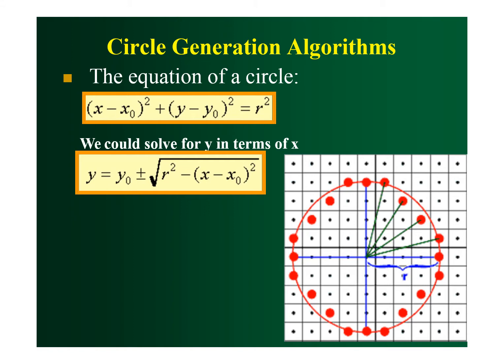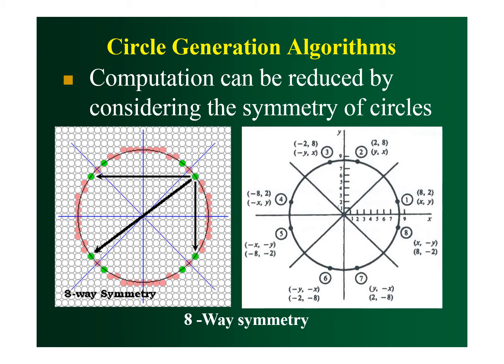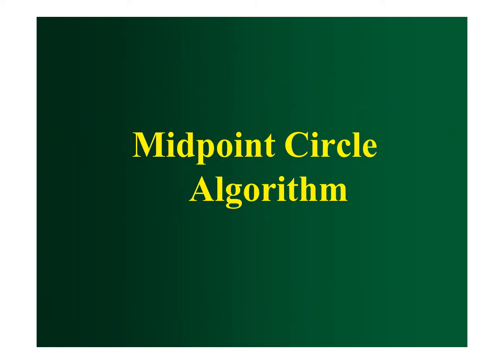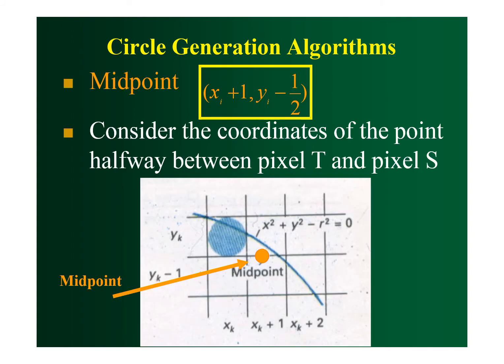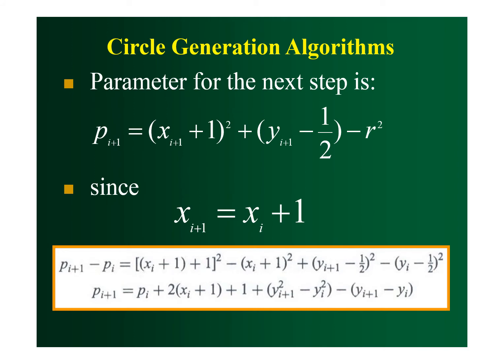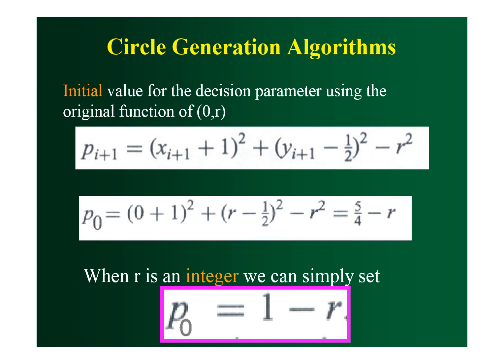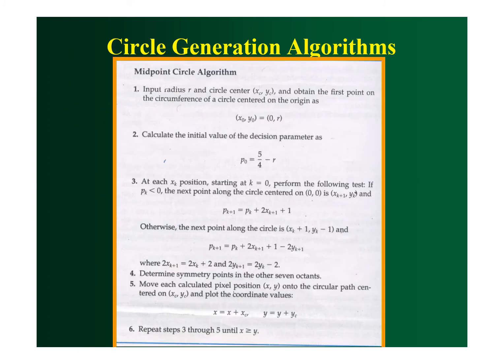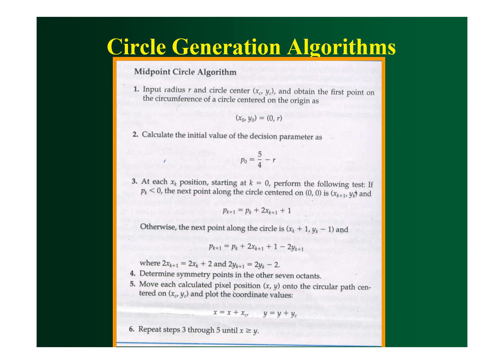midpoint circle drawing algorithm 6 converted